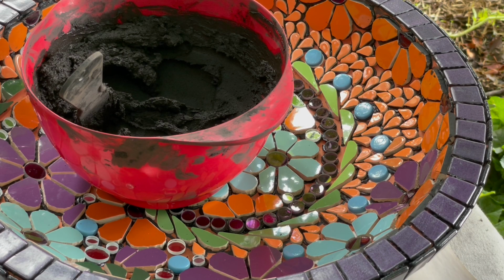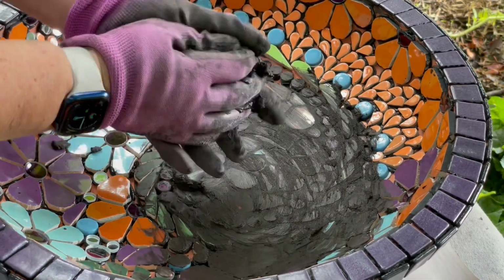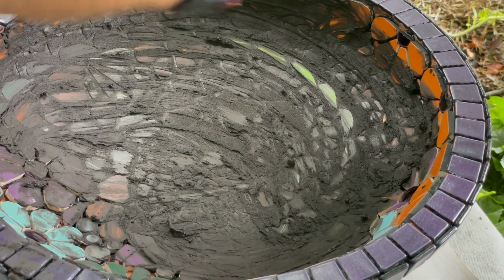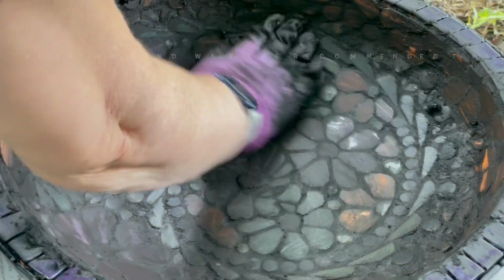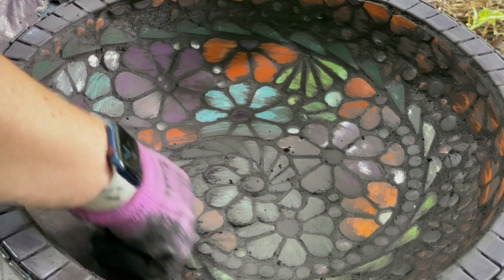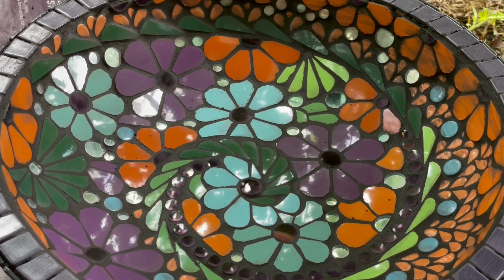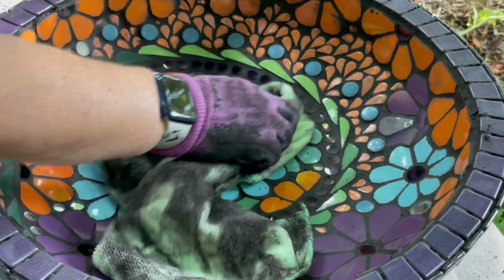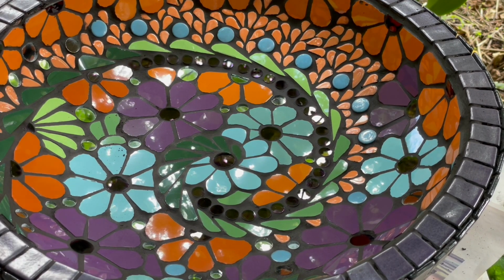Grout the inside of the bowl MOMENT 4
This channel is ABOUT HAVING FUN WITH MOSAICS.   Sonja at Dragonfly Mosaics is an enthusiastic hobbiest and artist living in AUSTRALIA 🇦🇺 .  She presents learning in an informal setting (TABLESIDE) to show or demonstrate 'WHAT WORKS FOR HER' with practical tips and hints along the way. Less blablabla and, more about HOW TO in bite-sized learning moments.

Its all free with absolutely no on-selling - just 'what works for me' and from time to time, may mention places of purchase or as a genuine thank you.

Please remember to LIKE and SUBSCRBE and show support for more free videos.

NOTE: no payments,  gratuities, sales, sponsorship or marketing influence the presenation  of any content on this channel.

TABLESIDE with Sonja at Dragonfly Mosaics (SDM) provides informational Videos for adult education and learning purposes only, and in no way should these videos be interpreted as professional advice or recommendations.

NOTE: Information from Sonja at Dragonfly Mosaics is not intended to be a substitute for manufacturer’s instructions or using their recommended or standard safety practices such as wearing gloves, dust masks or safety glasses.

SDM believes all content is in fair and reasonable use, but if any content owner would like to dispute the fair and reasonable use, SDM will not hesitate to remove said content. Should you find art or images in the video please let SDM know so that you can be appropriately credited as soon as possible.

SDM will not take or be responsible for what you do with the information provided as it is for reference purposes only.  Materials, methods and information are not indented to be used by children. YOU AGREE that the use of information provided by SDM is at your own risk and that SDM cannot be liable for any losses, liabilities, damages or injuries from any or all claims.